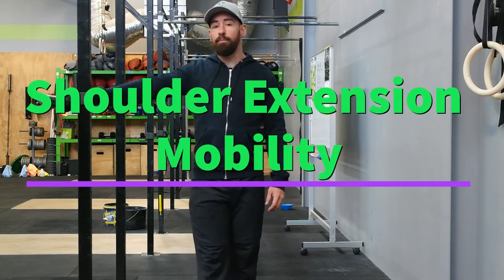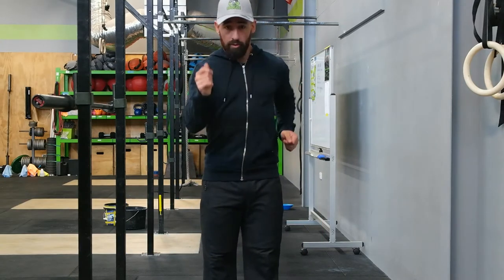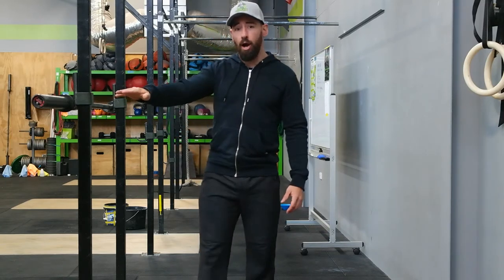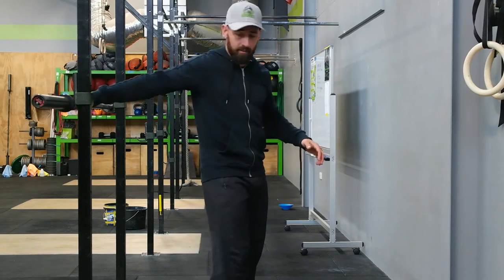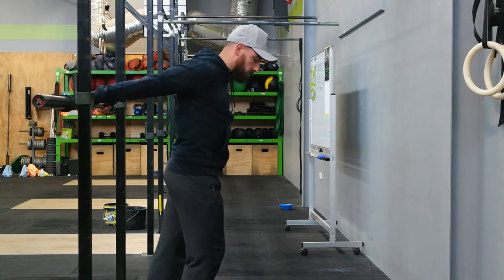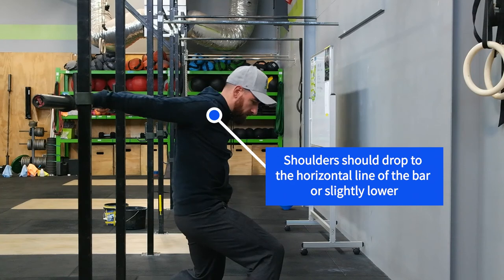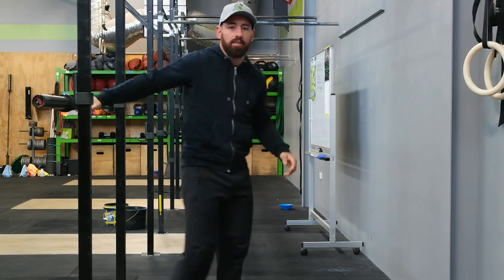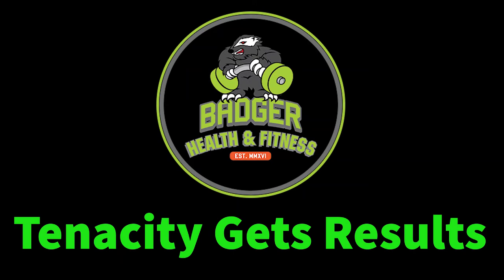Shoulder Extension Mobility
Simple and effective overall shoulder mobilization. Great to help runners with the twist and general maintenance.